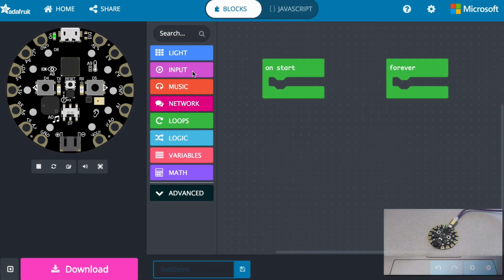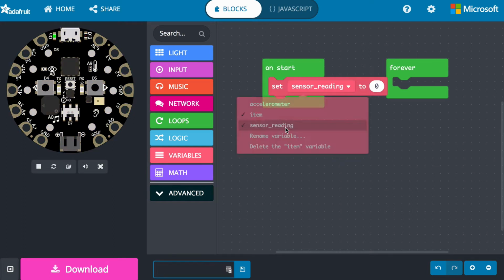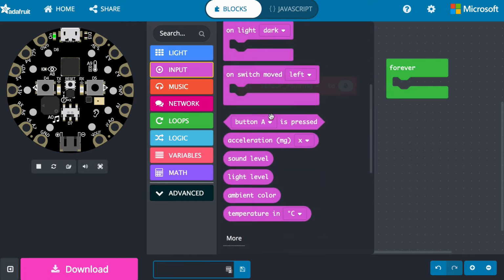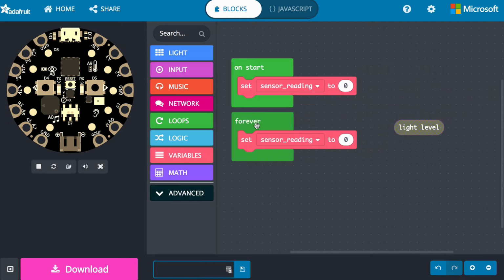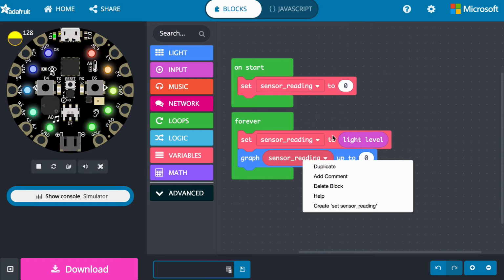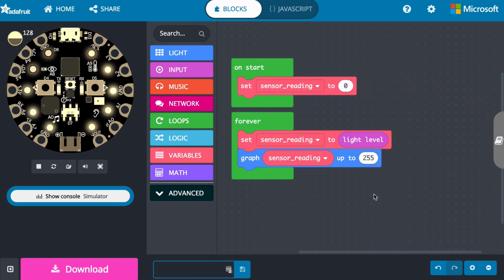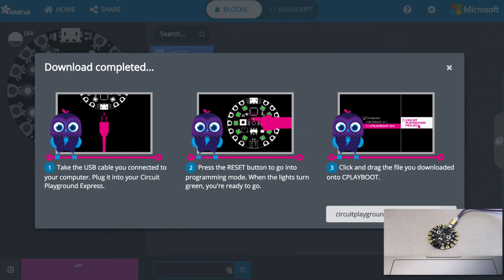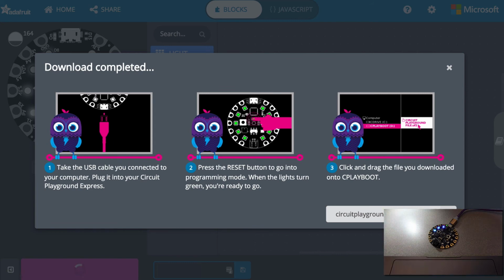CPx and Makecode: Introducing Variables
A very short video introducing the concept of a variable.

This video is made available by the Digital and Computational Studies program at Bates College under a CC-BY license.